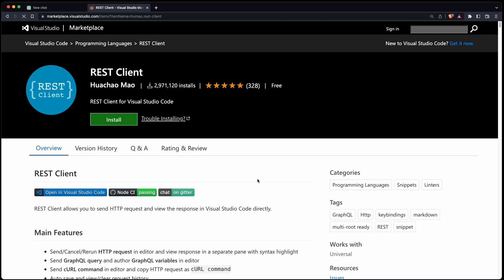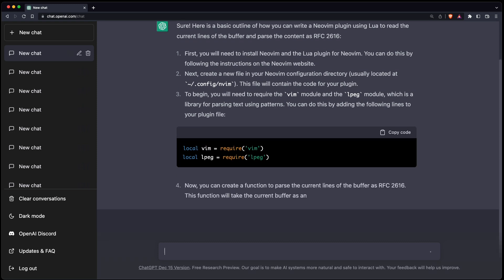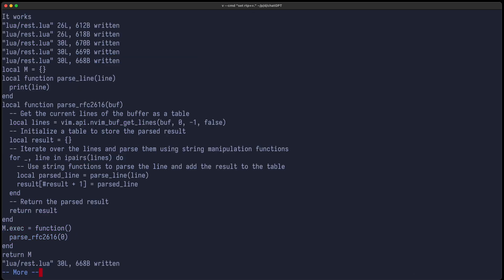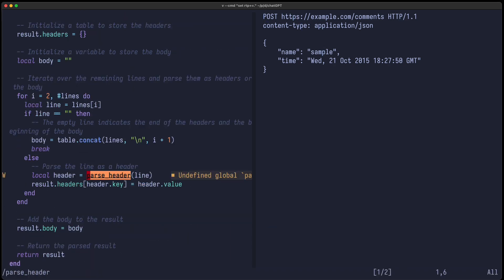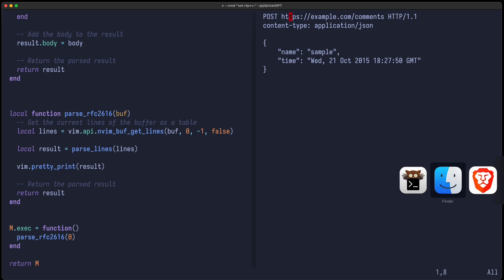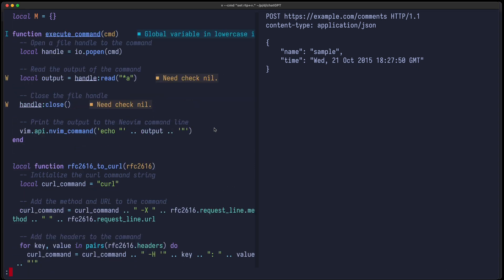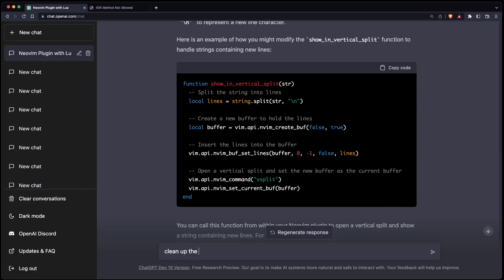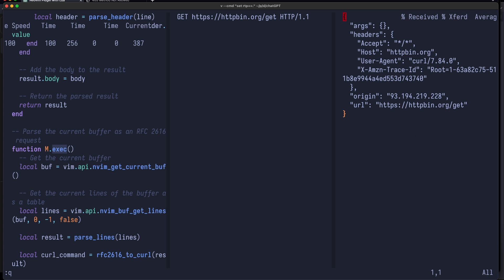Writing Neovim Plugins With ChatGPT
In this video, we write a Neovim plugin using ChatGPT.